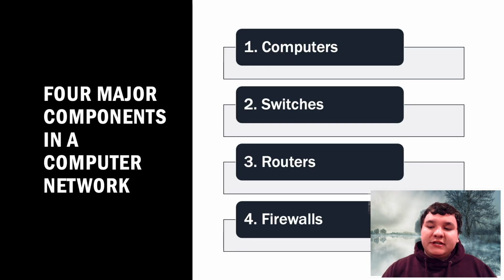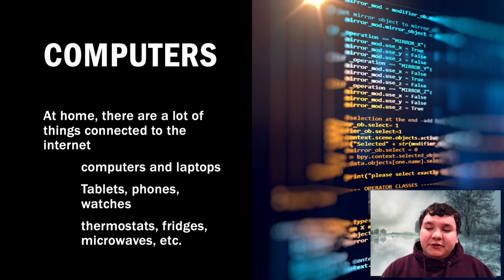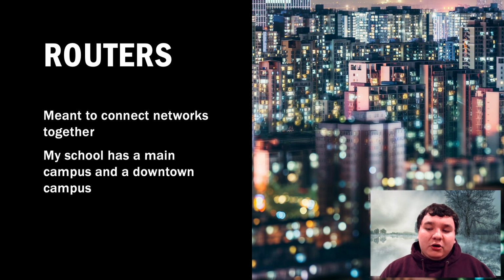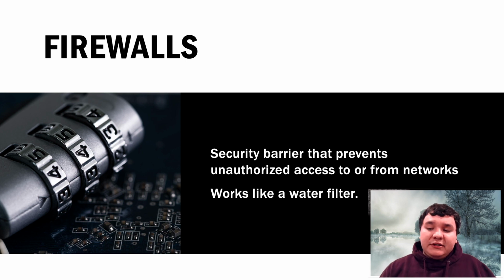Computer Systems and Network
The video touches on the hardware of a computer network